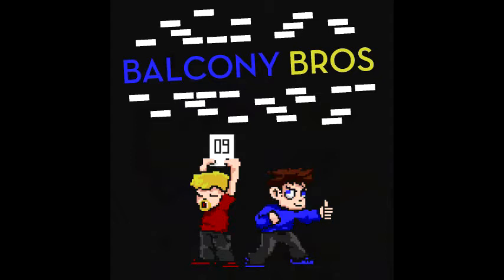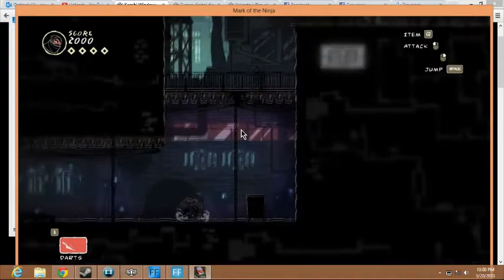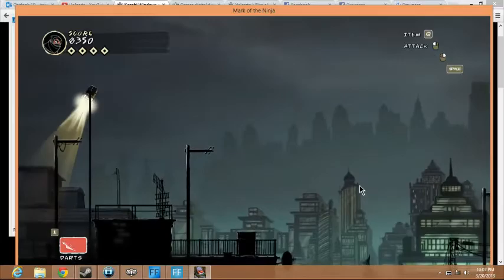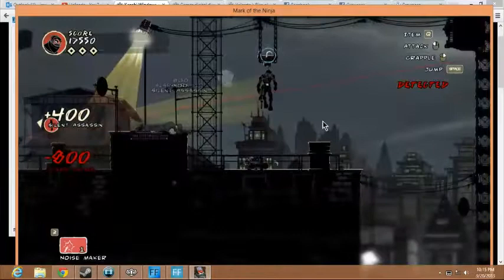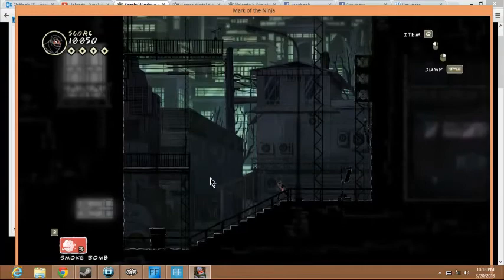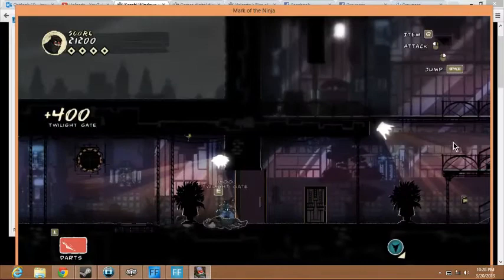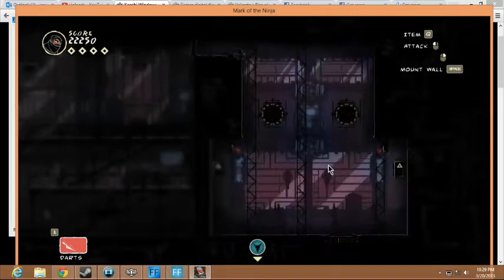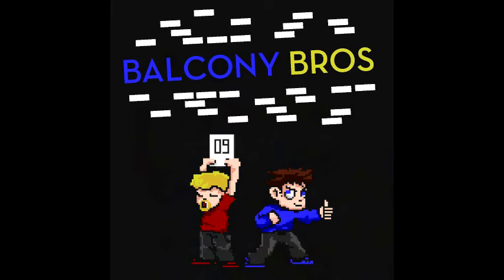Full Game Friday: Mark Cuban of the Ninjas Pt.2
Part two of our full game friday videos. In this one Jeramey's roomate Ben shows up for a cameo and we discus Danny Elfman and Oingo Boingo.